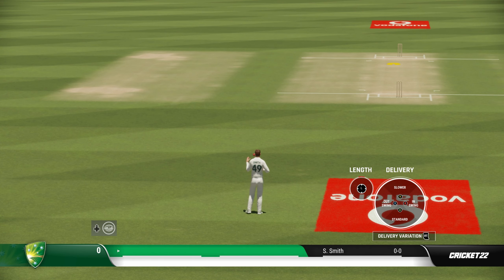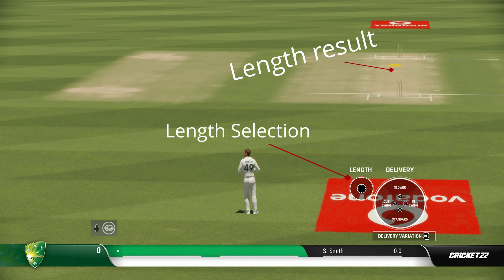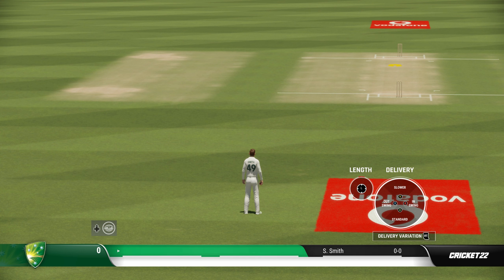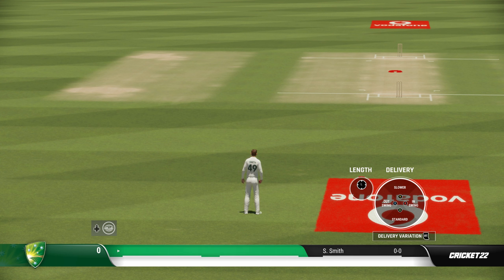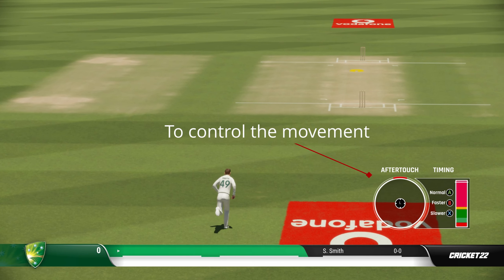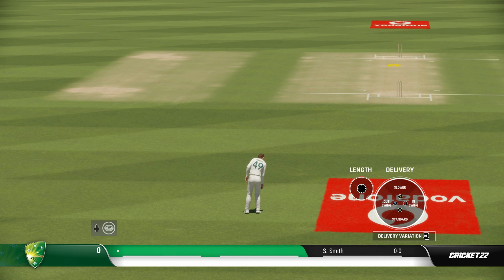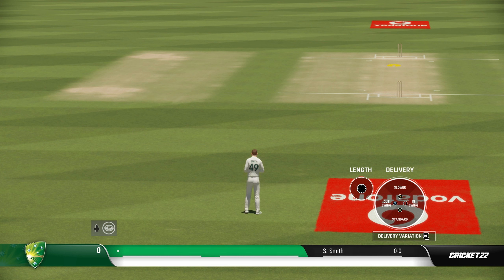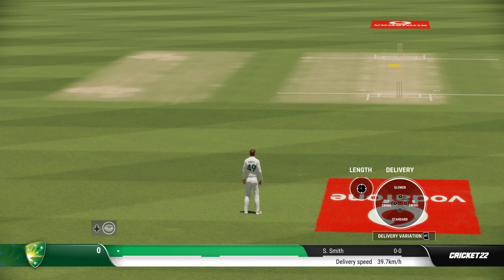Pace Bowling Arcade Control | CRICKET 22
In this Cricket 22 tutorial, I will teach you how to use arcade control for pace bowling.

My Spec:
Windows 10
GPU: GTX 1660 Super
16 GB RAM